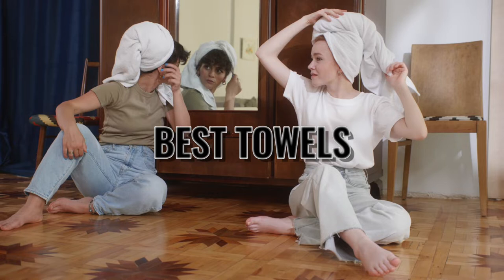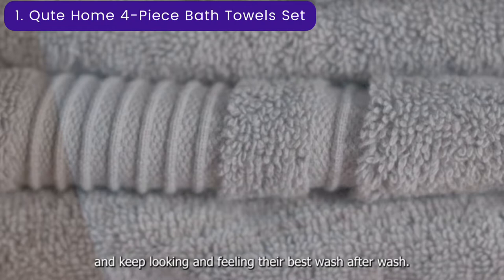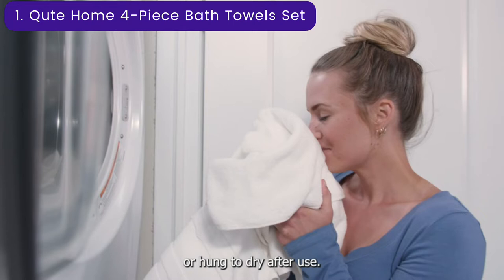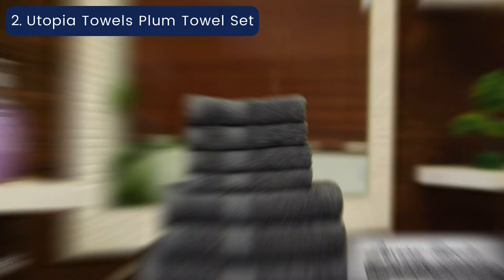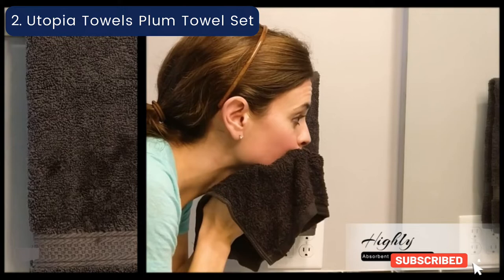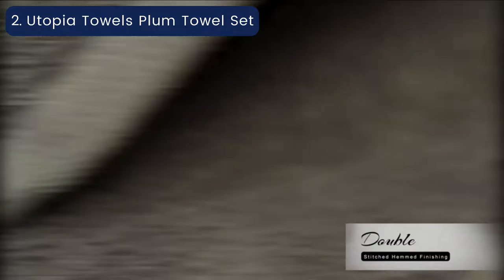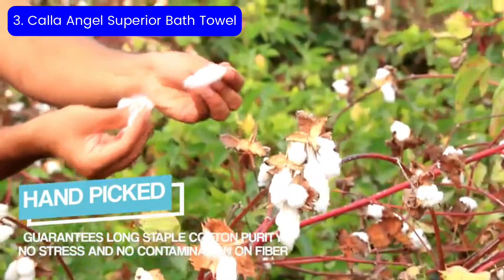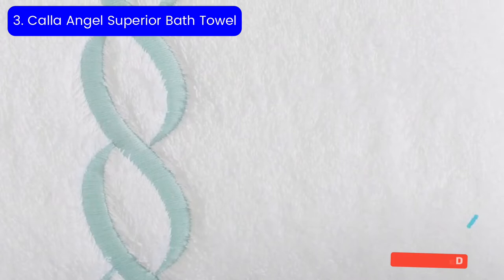The Best Towels on Amazon, According to Reviews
❤️ Links to the Best Towels we listed in this video:ad

➜ 1. Qute Home 4-Piece Bath Towels Set
➜ 2. Utopia Towels Plum Towel Set
➜ 3. Calla Angel Superior Bath Towel
➜ 4. Great Bay Home Quick-Dry Bath Towel Set
➜ 5. White Classic Luxury White Bath Towels

Our team analyzes lots of Towels reviews designed for different kinds of users. We also take experts' suggestions to make the list of the Towels We will consider quality, features, and price; so you can decide which device is best for you. We hope our findings will help you find the best Towels for the money.

►AMAZON AFFILIATE DISCLOSURE◄ Reviewer Buddy is a participant in the Amazon Services LLC Associates Program, an affiliate advertising program designed to provide a means for us to earn fees by linking to Amazon.com and affiliated sites. This allows us to make more helpful videos.